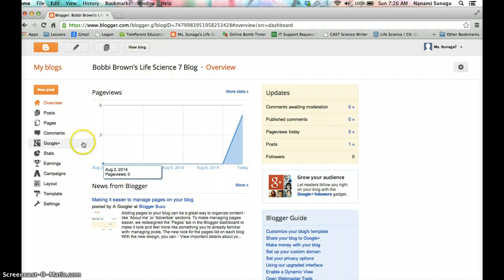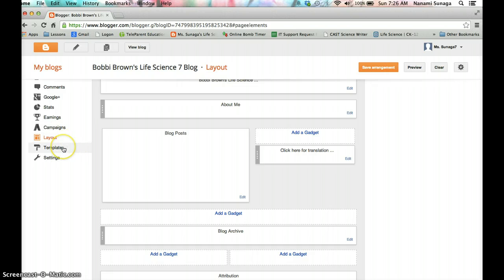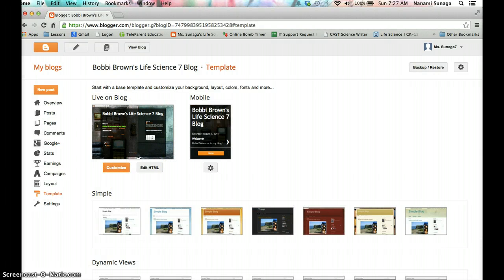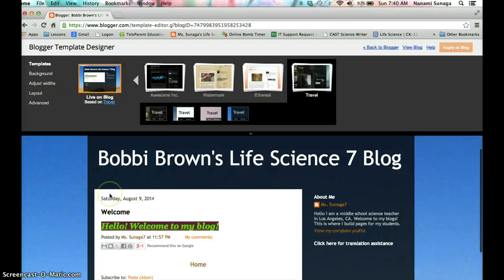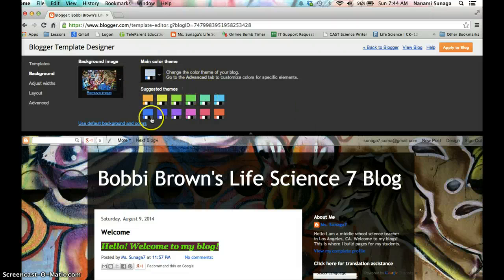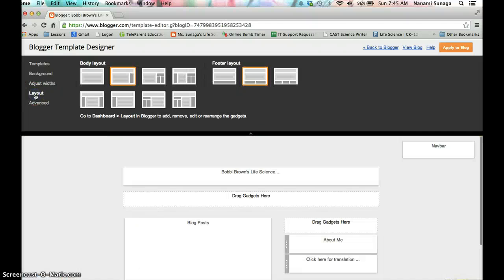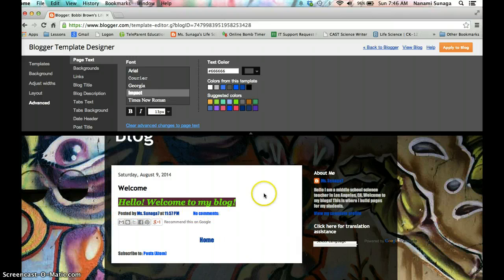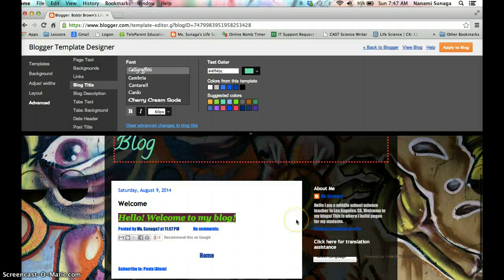Changing the Layout and Template of your blog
How to customize your blog.